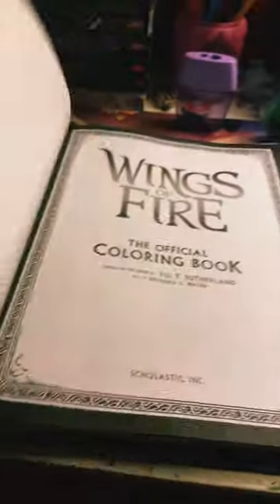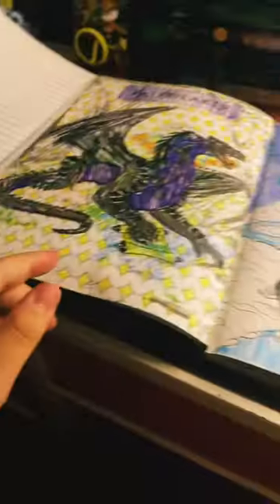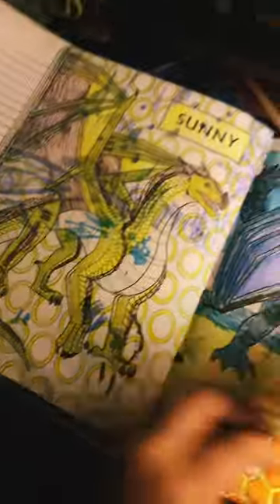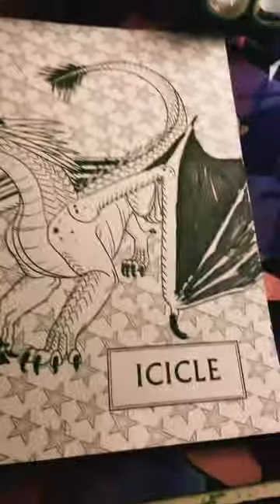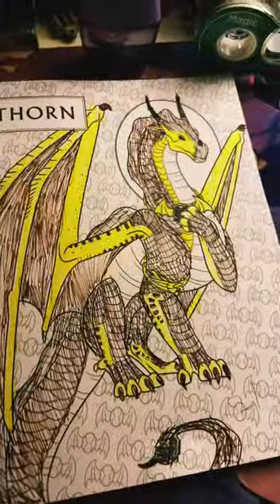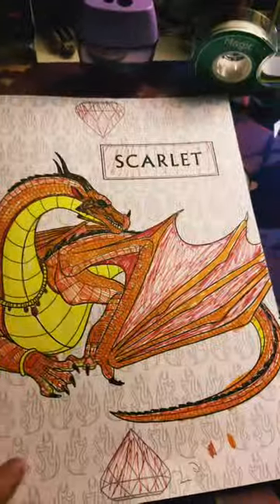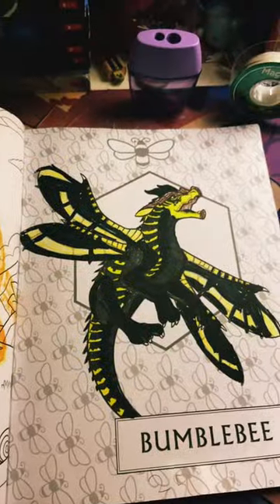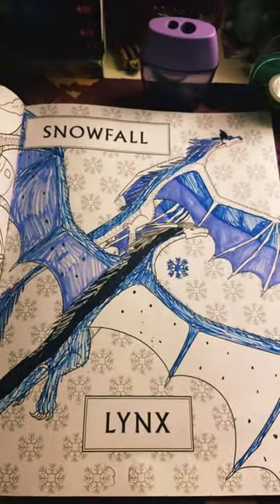Wings of fire the official coloring book review￼